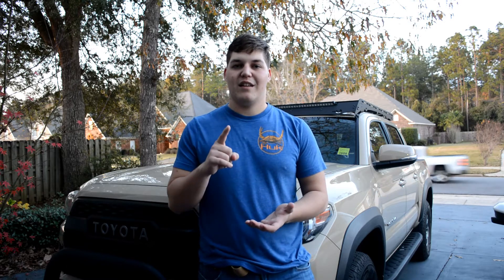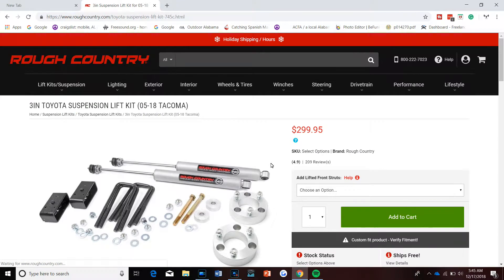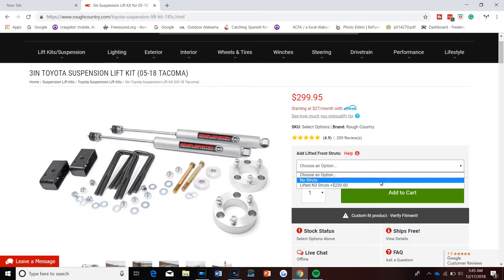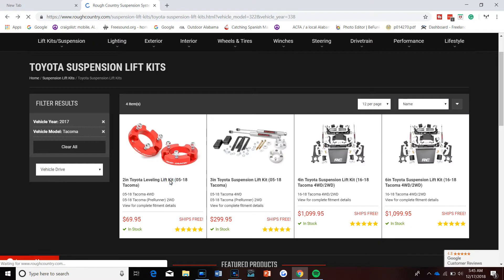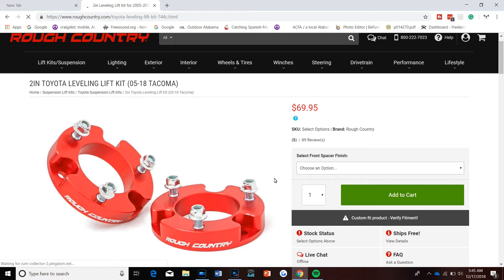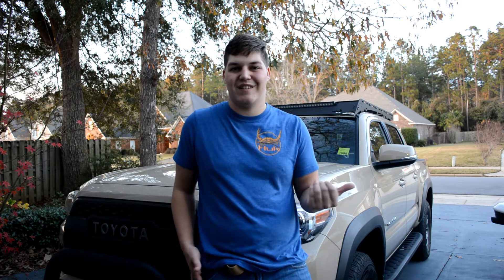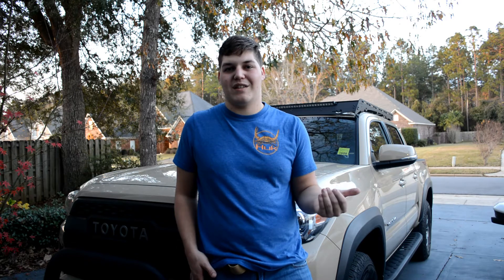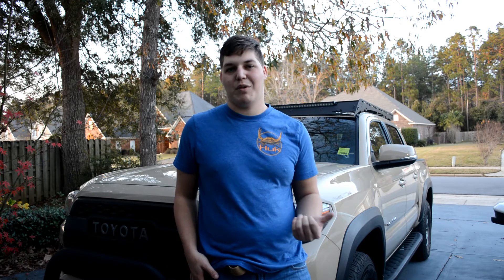3rd gen tacoma 2 inch level mod (Rough Country)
Merry CHRISTmas! I wanted to share my 3rd gen Tacoma level kit with yall so that you may decide if this is a good choice for you!

2 in. rough country level lift